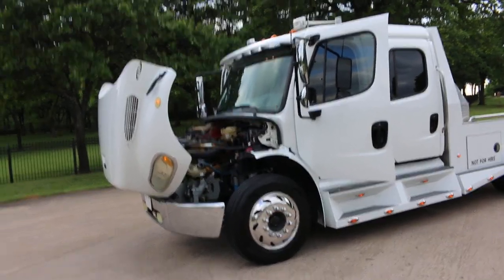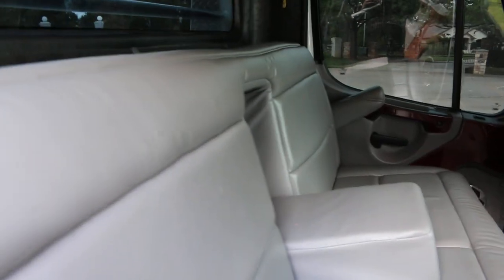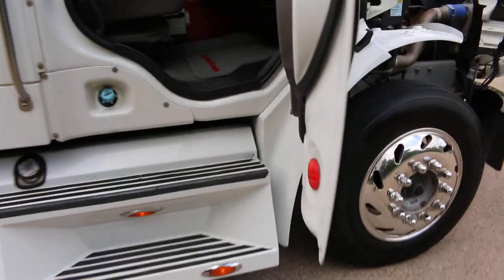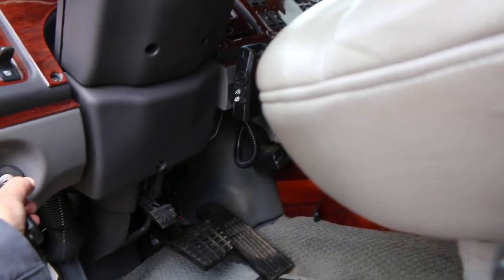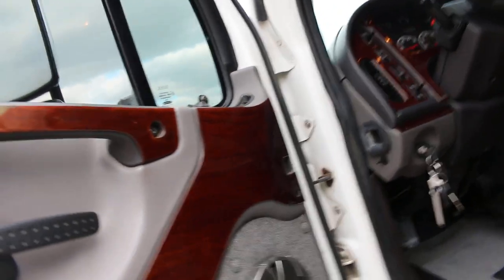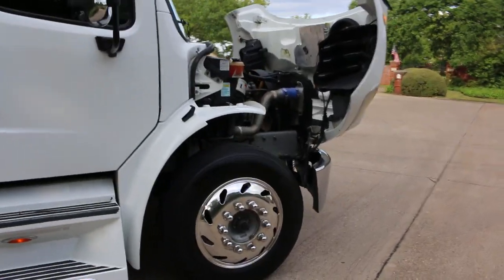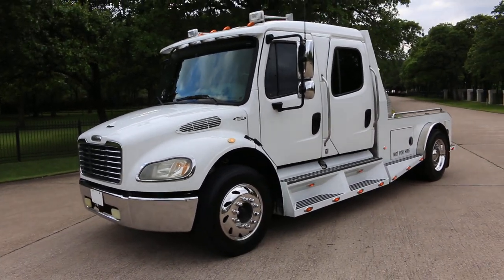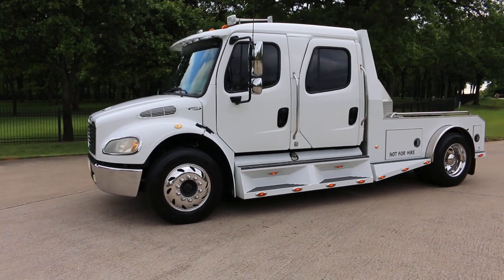2005 Freightliner M2 Sport Chassis, Ranch hauler, C-7 Cat, Allison Automatic SOLD